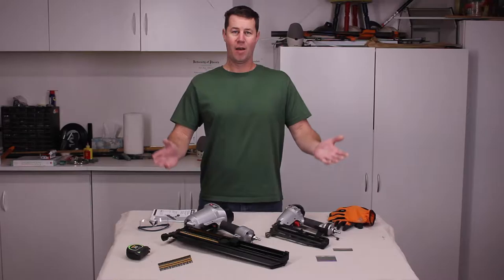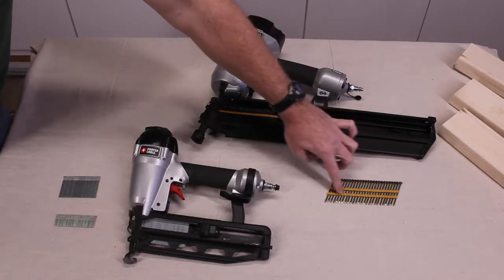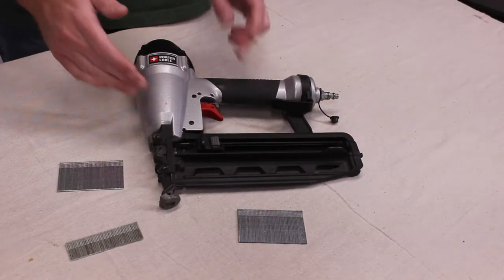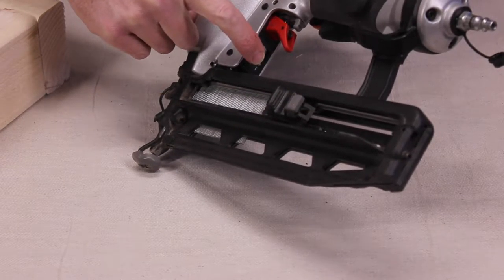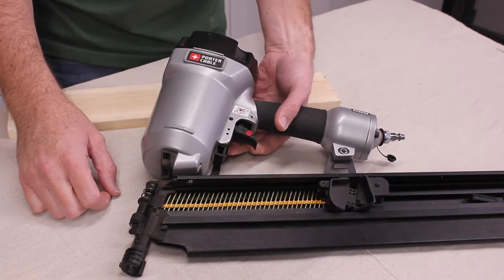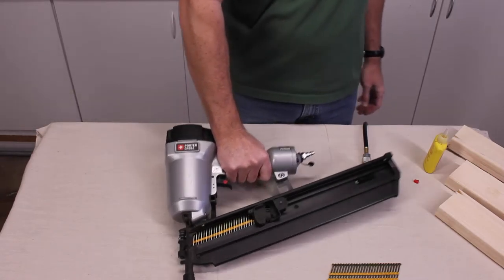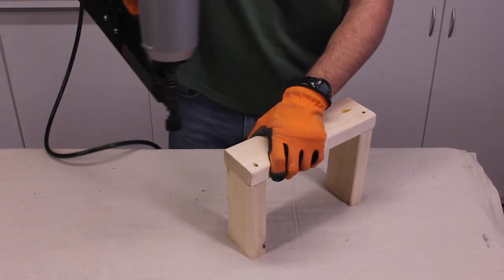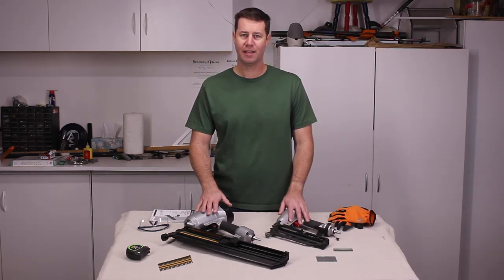How to use a nail gun.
An informative video about how to correctly use both a framing nail gun and a finish nail gun.  Nail gun usage, reloading, and safety precautions are all demonstrated.